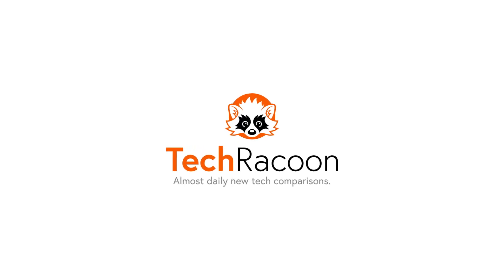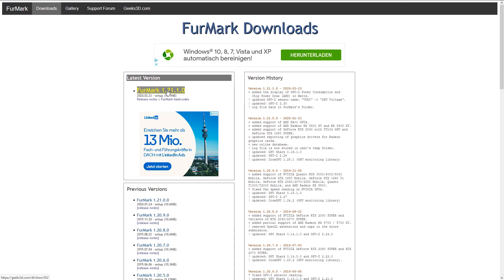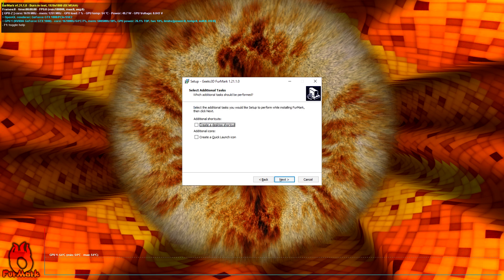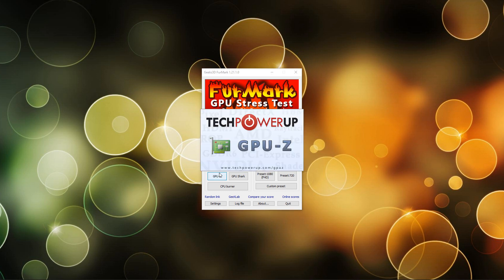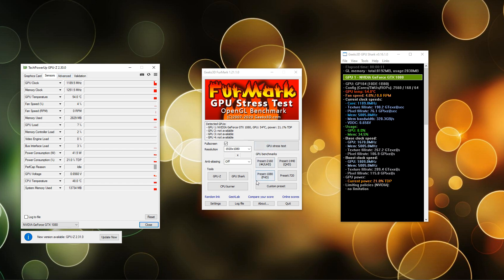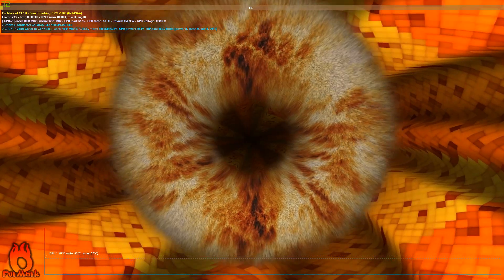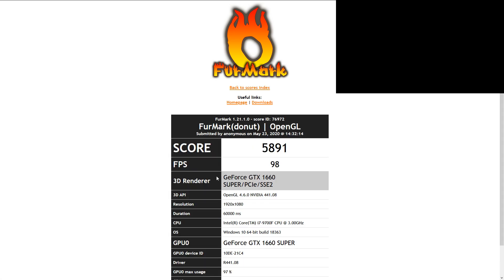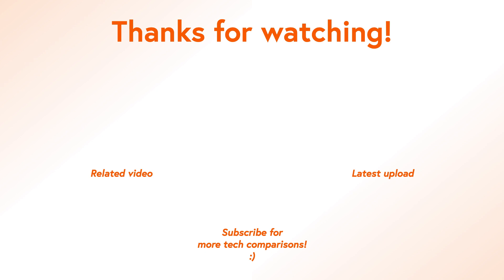How to use FurMark to benchmark your GPU 🔥🔥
The FurMark GPU benchmark is also known as the Donut, Fur Donut or burning Donut - it will burn your GPU if you are into overclocking and not careful. ;-)
This video shows you where to download and how to install Furmark GPU Benchmark. Running FurMark is also not too complicated, a few simple steps should be considered though:

2. After installation to a directory of your choice, it needs proper setting up to run the benchmarks.
3. Select the FurMark GPU Benchmark preset you want to run the benchmark on. It can run 4k, 1440p, 1080p and 720p. The common preset used is 1080p. See below for additional information on the relevancy!
4. Turn on GPU-Z or GPU Shark that come with FurMark to monitor temperatures, utilization, TDP and much more while running the GPU Benchmark.
5. See your final GPU Benchmark results for the particular preset and upload it to the FurMark homepage to share your score.

ATTENTION: Your Score will not scale with your preset resolution you chose. It will always depend on the frames, regardless of the used resolution. For comparison’s sake you should run FurMark GPU benchmark with the 1080p preset.

ADDITIONAL: If you want to stress test your GPU, FurMark can also help you with that. Simply select the "GPU Stress test" option and let it run. It will pester your GPU until you cancel it. You should be able to see a stable temperature after 5 minutes.

You have been warned. We take no responsibility for any damage FurMark does to your system. Use at your risk!

You can always see the most recent GPU benchmarks using FurMark on this